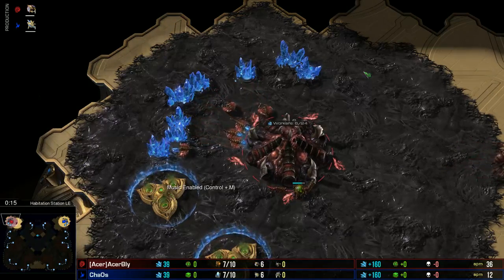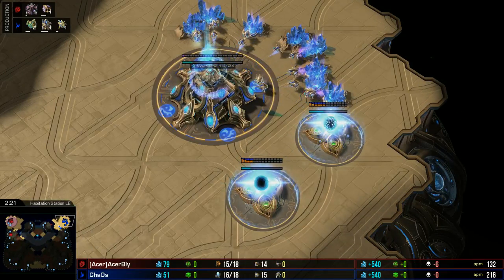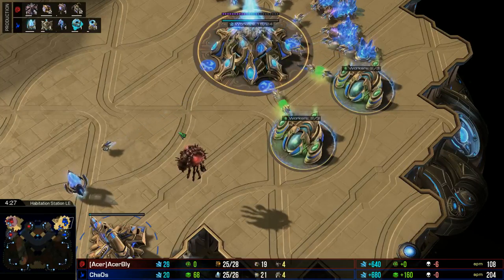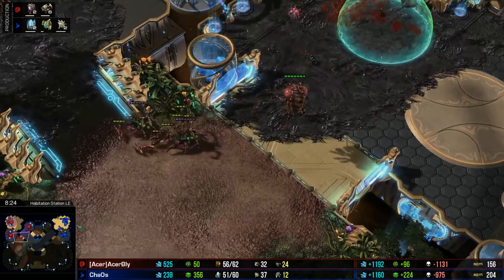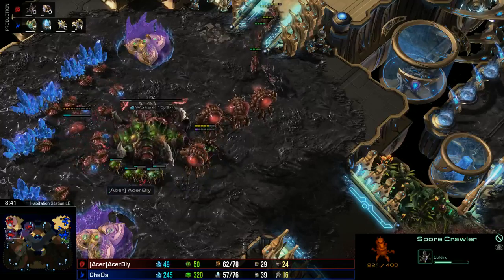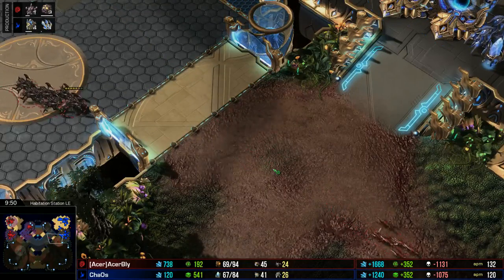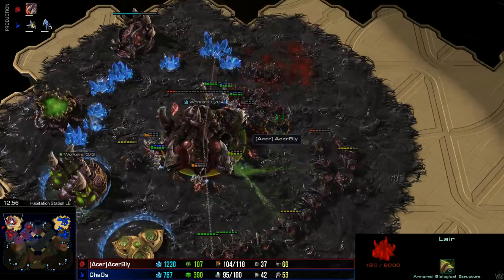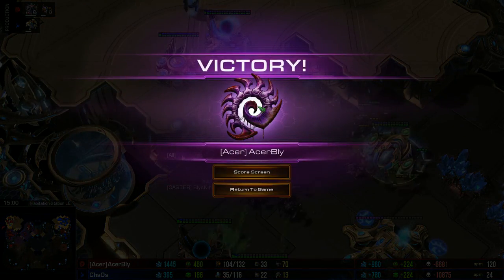Bly vs Chaos - ZOTAC Cup